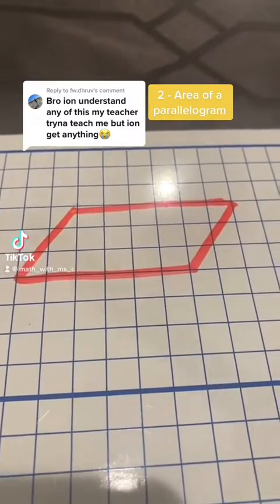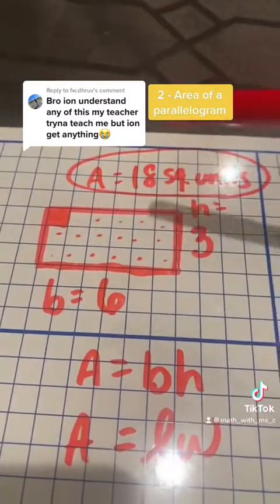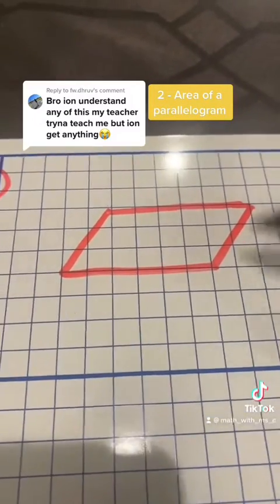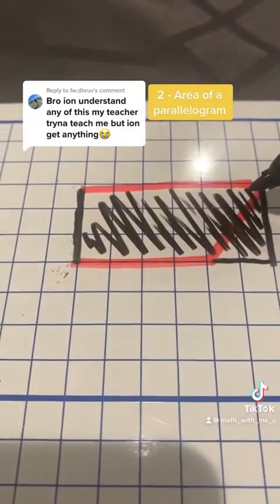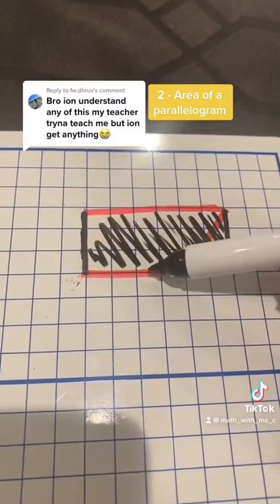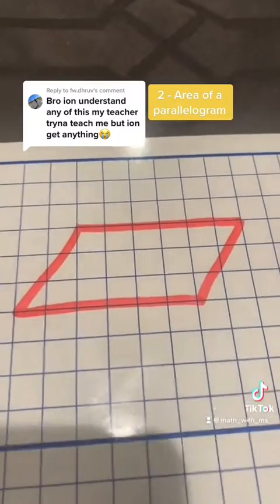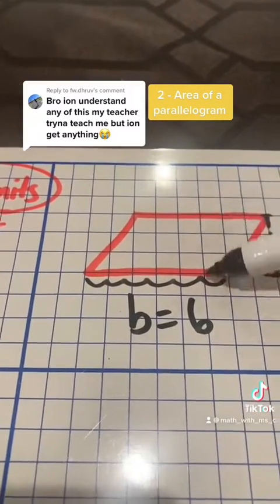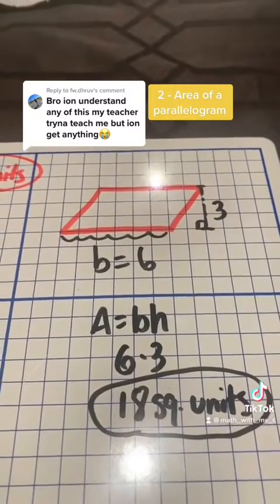Understanding the formula of a parallelogram